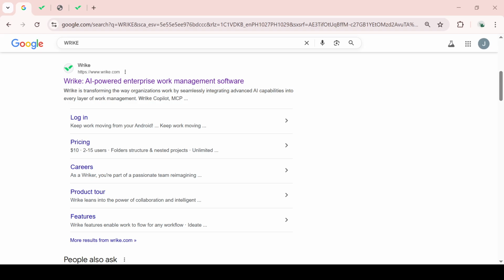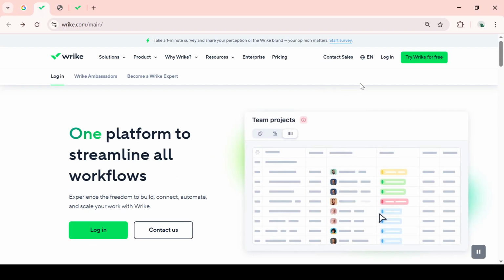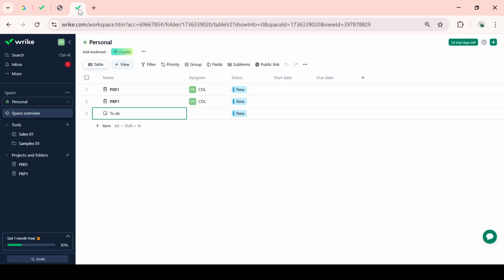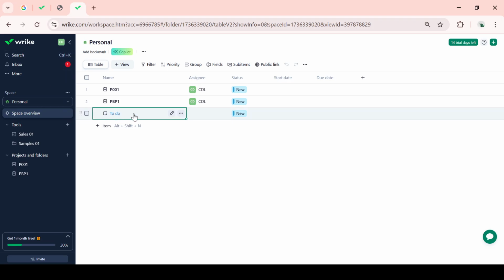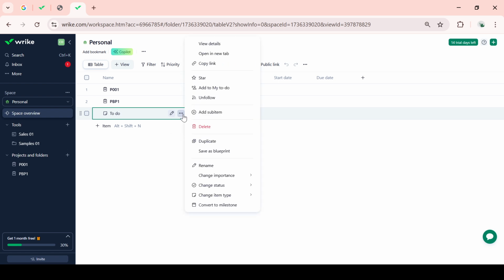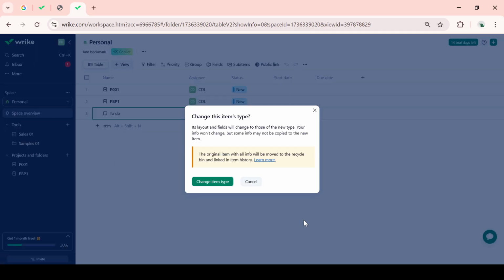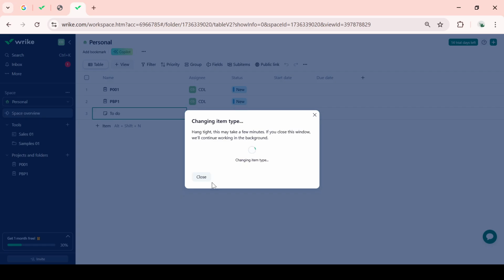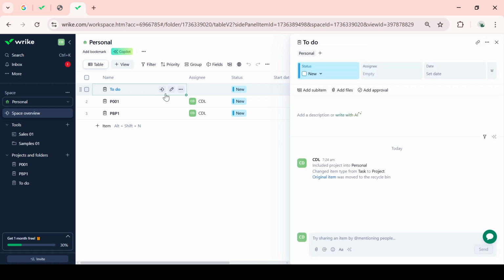How to Change Task to Project in Wrike [2026 Full Guide]